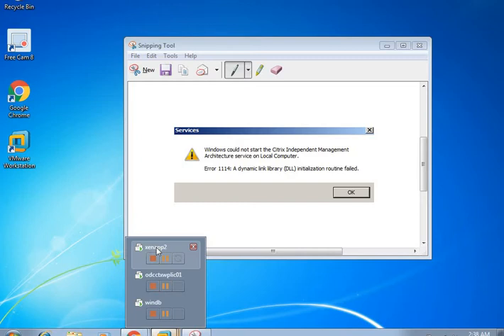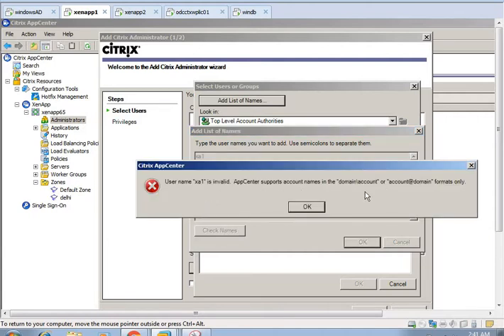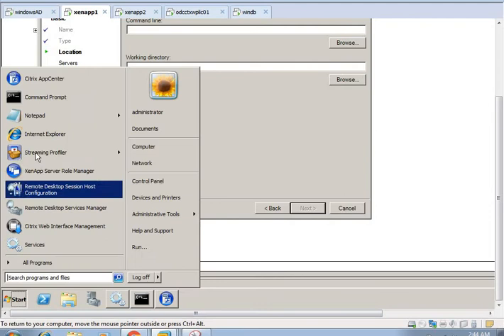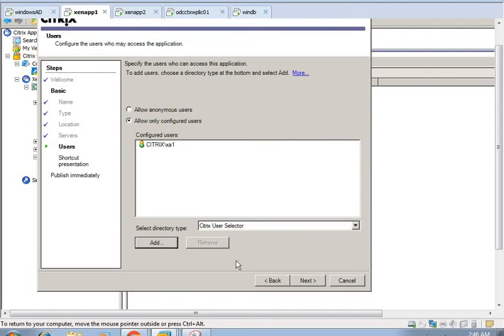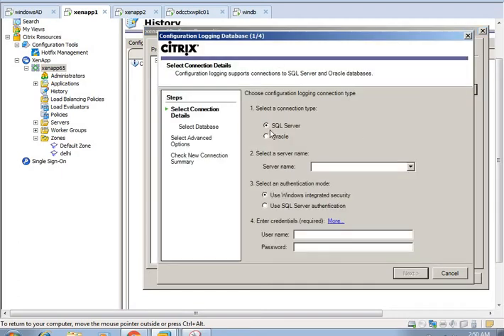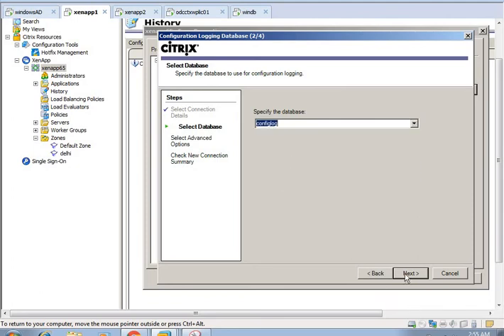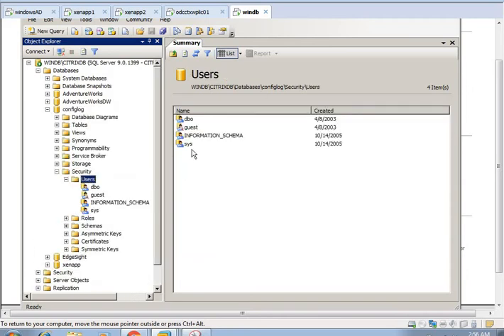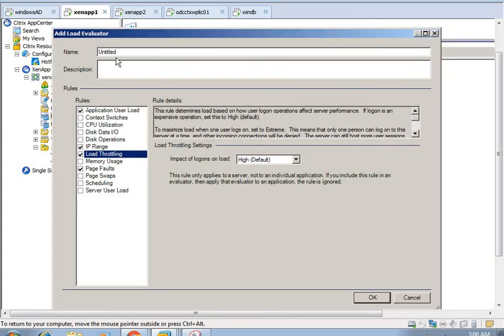xenapp 6 5 all Part 2 of 2